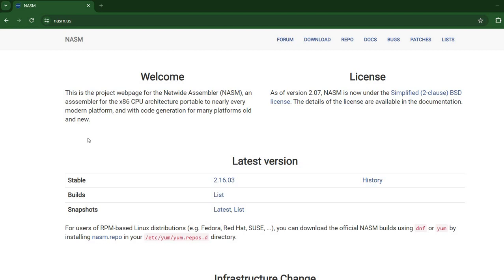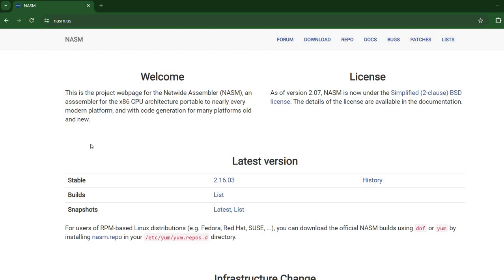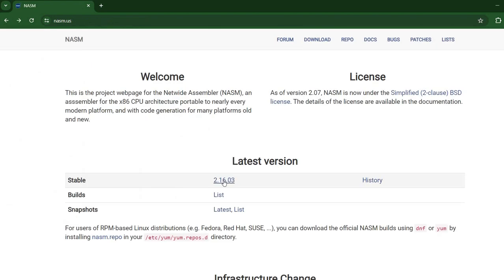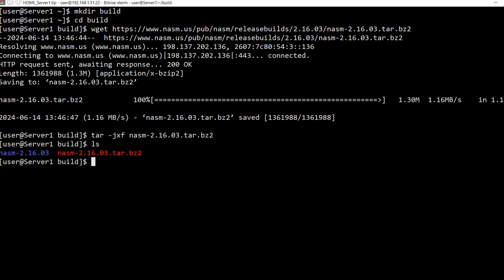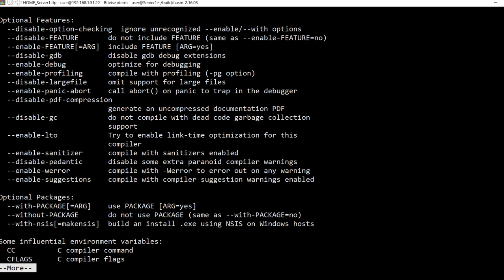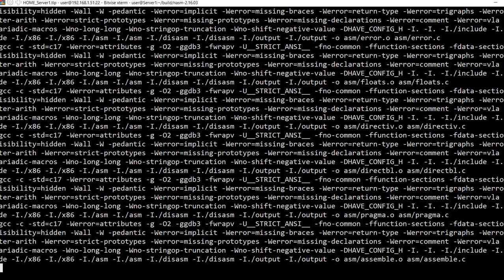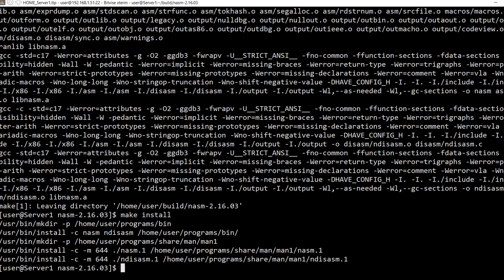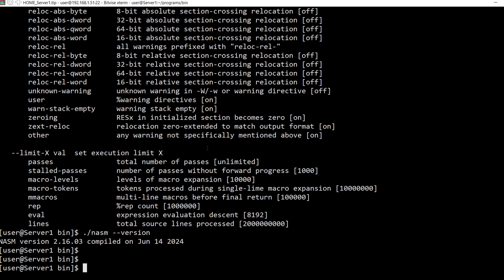Installing NASM from source on Linux without root permissions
Netwide Assembler (NASM) is a well known assembler. I am installing it from source in a user folder, without needing root permissions.